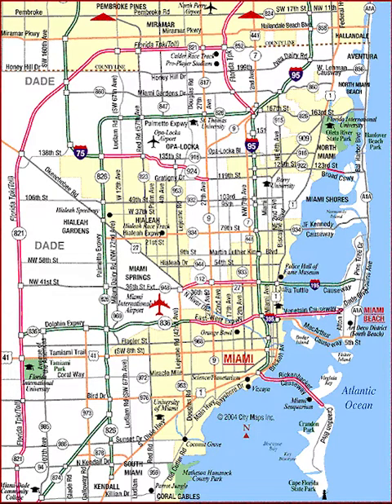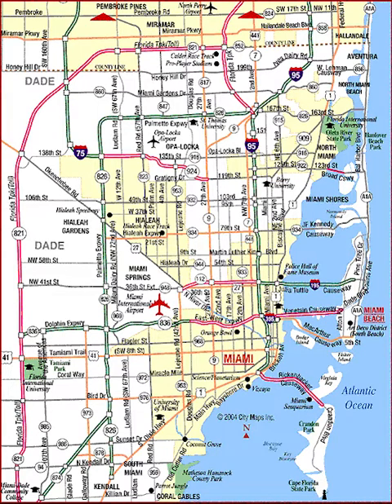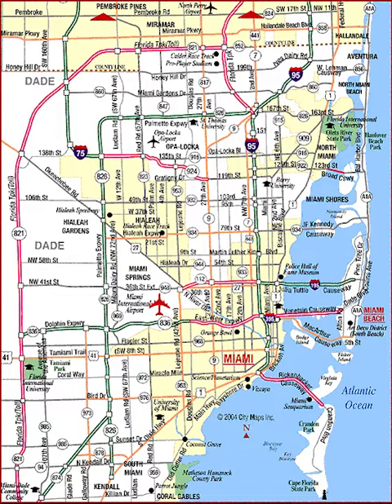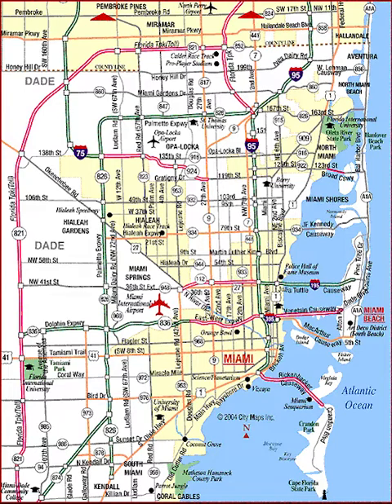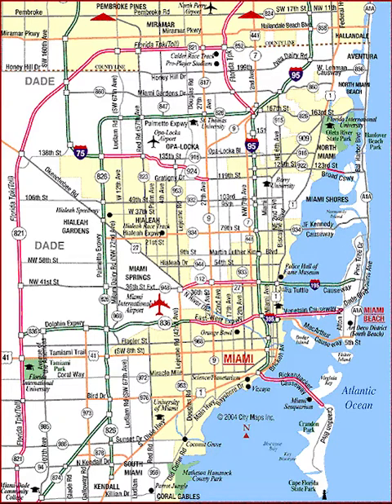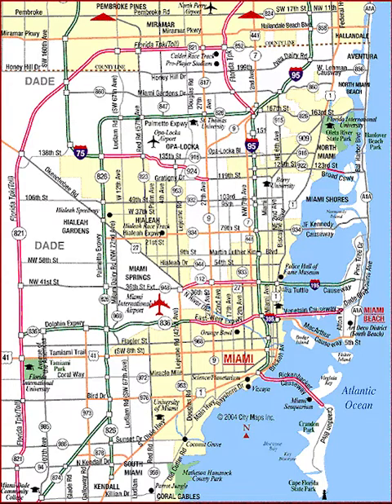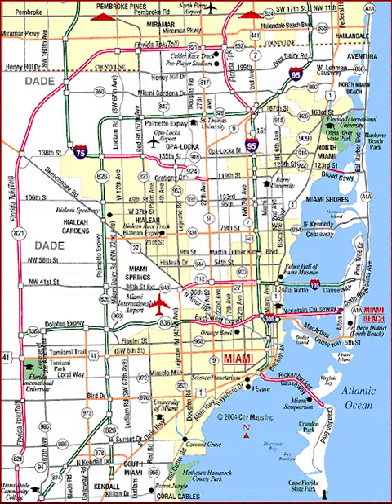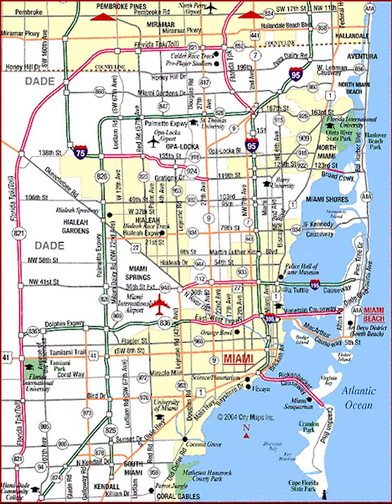MAP OF MIAMI [ FLORIDA ]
salutations my friends. this is a map of miami,  florida. Miami is split roughly into north, south, west, and Downtown areas. The heart of the city is Downtown Miami, which is on the eastern side and includes the neighborhoods of Brickell, Virginia Key, Watson Island, as well as PortMiami. Downtown Miami is Florida's largest and most influential central business district, with many major banks, courthouses, financial headquarters, cultural and tourist attractions, schools, parks, and a large residential population. Brickell Avenue has the largest concentration of international banks in the United States. Just northwest of Downtown is the Health District, which is Miami's center for hospitals, research institutes and biotechnology, with hospitals such as Jackson Memorial Hospital, Bascom Palmer Eye Institute, and the University of Miami's Leonard M. Miller School of Medicine.

The southern side of Miami includes the neighborhoods of Coral Way, The Roads, and Coconut Grove. Coral Way is a historic residential neighborhood built in 1922 between Downtown and Coral Gables, and is home to many old homes and tree-lined streets. Coconut Grove, established in 1825, is a historic neighborhood with narrow, winding roads and a heavy tree canopy. It is the location of Miami's City Hall at Dinner Key, the former Coconut Grove Playhouse, CocoWalk, and the Coconut Grove Convention Center. It is also home to many nightclubs, bars, restaurants, and bohemian shops, which makes it very popular with local college students. Coconut Grove is known for its many parks and gardens, such as Vizcaya Museum, The Kampong, The Barnacle Historic State Park, and numerous other historic homes and estates. excuse me. please comment if you love miami. continuing.

The western side of Miami includes the neighborhoods of Little Havana, West Flagler, and Flagami. Although at one time a mostly Jewish neighborhood, today western Miami is home to immigrants from mostly Central America and Cuba, while the west central neighborhood of Allapattah is a multicultural community of many ethnicities.

The northern side of Miami includes Midtown, a district with a great mix of diversity ranging from West Indians to Hispanics to European Americans. The Edgewater neighborhood of Midtown is mostly composed of high-rise residential towers and is home to the Adrienne Arsht Center for the Performing Arts. Wynwood is an art district with ten galleries in former warehouses, as well as a large outdoor mural project. The wealthier residents of Miami usually live in the Design District and the Upper Eastside, which has many 1920s homes as well as examples of Miami Modern architecture in the MiMo Historic District. The northern side of Miami also has notable African-American and Caribbean immigrant communities, including Little Haiti, Overtown (home of the Lyric Theater), and Liberty City. thats all for now. thanks for listening. please subscribe for the best maps and for the love of miami. goodbye.